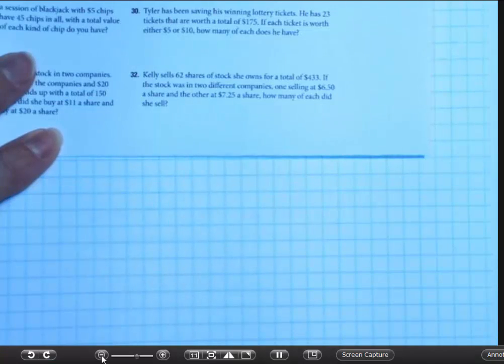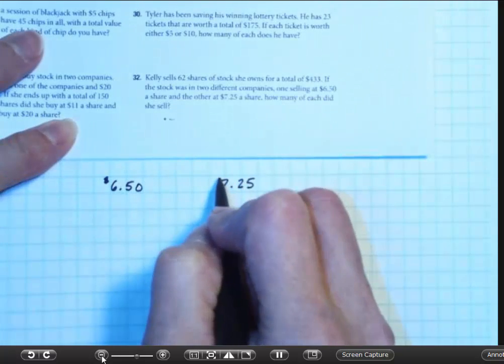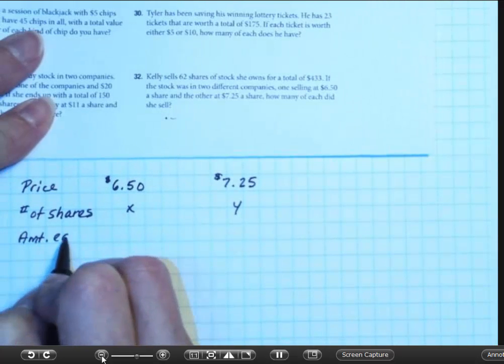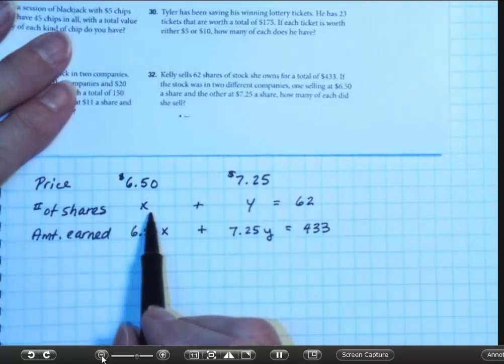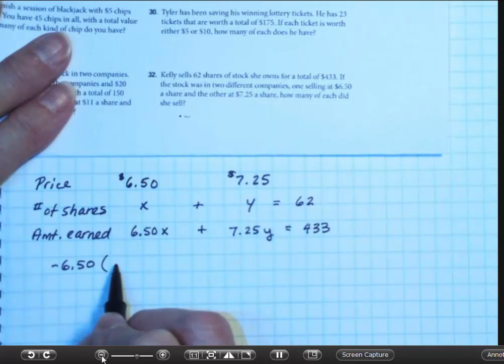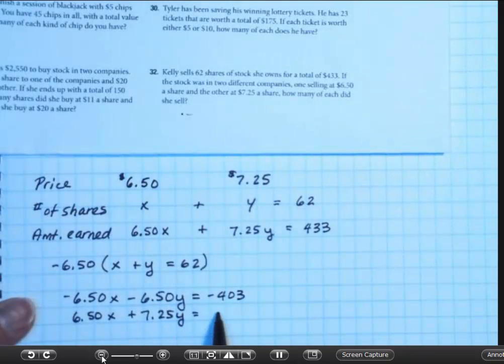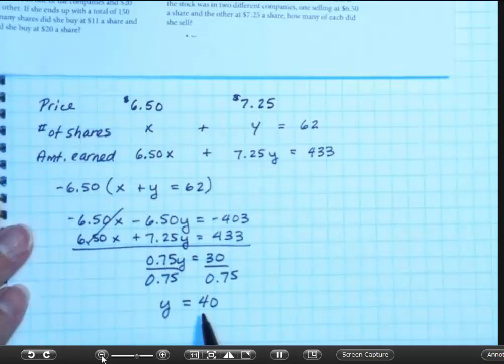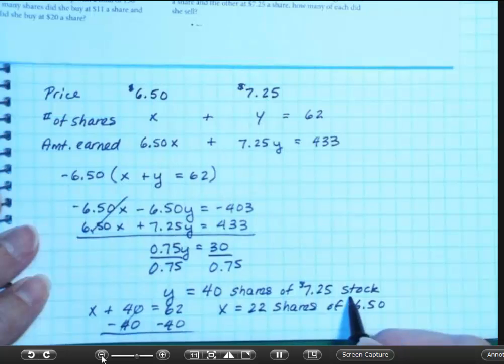Section 4.4 prob 32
system of equation application